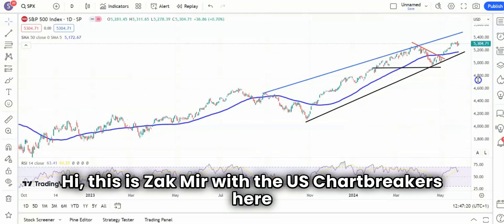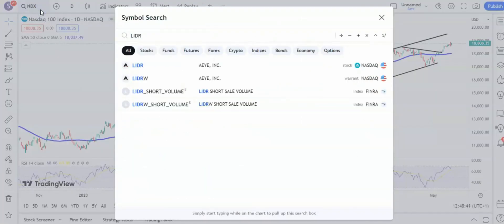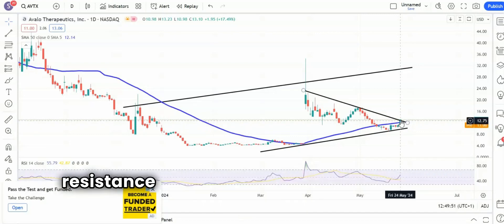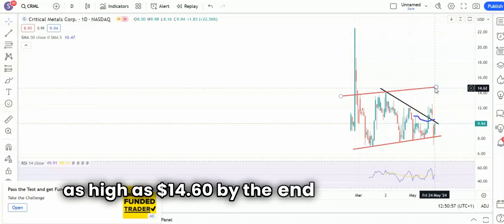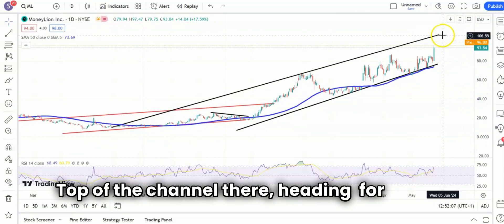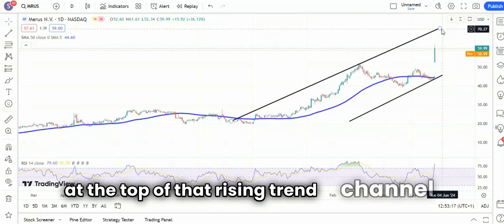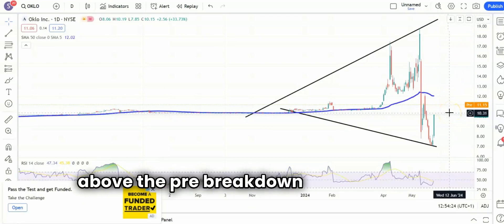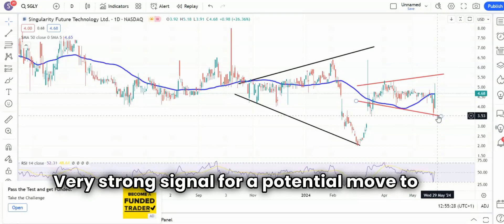USA Chartbreakers May 28, 2024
Zak Mir takes a look at S&P 500, Nasdaq 100 and leading US charting situations such as MoneyLion, Ryde and Oklo.